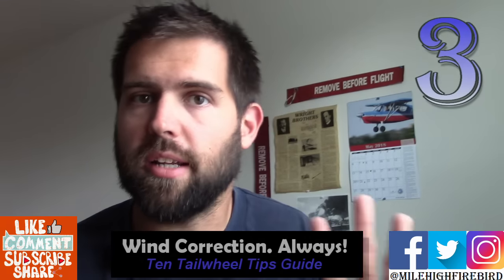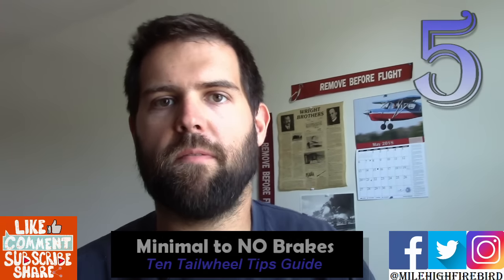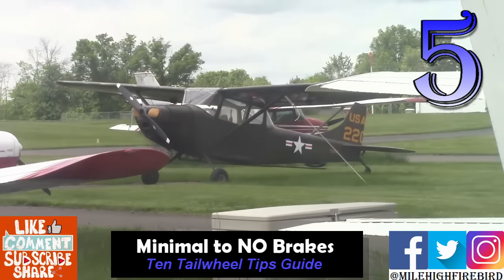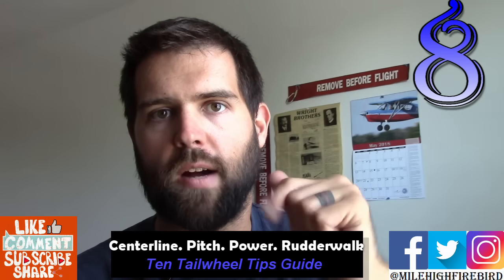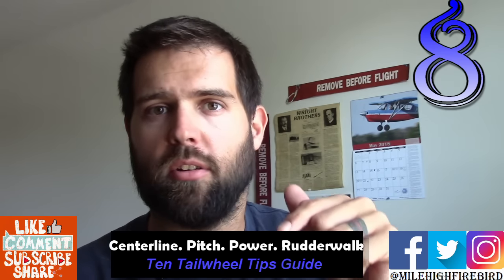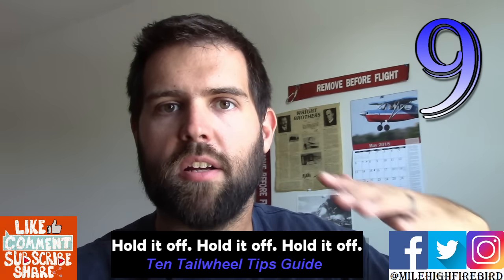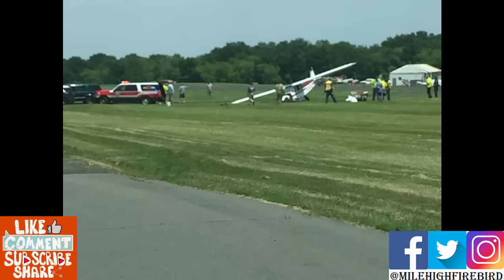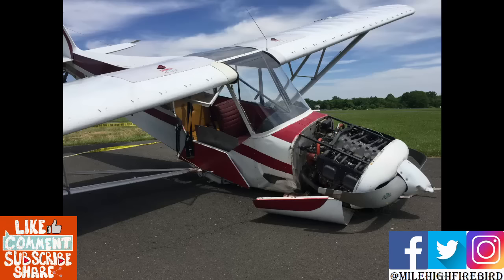Top Tips for Flying Tailwheel Airplanes: How to Avoid a Ground Loop!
In this video, I talk about my ten tailwheel tips regarding takeoff, landing, and ground loops. Plus I provide practical tips on how to prevent them from happening. This video is a must-watch for any pilot who wants to improve their skills and avoid dangerous situations while training and flying tailwheel airplanes.

Welcome to Commercial Pilot in Command! The channel that helps you take command of your pilot career, providing you experience & expertise from 250 to 1500 flight hours.

Headset & Accessories:👇
🛩️Best Aviation Headset (Bose A20)
🛩️Add Bluetooth to your Headset (Save $100!)
🛩️Best Budget Aviation Headset
🛩️Long Lasting Headset Rechargeable Batteries
🛩️Fast Charger with 4x Batteries (AA/AAA)
🛩️2x Super Charger (Portable USB)

Flight Bag Accessories:👇
🛩️Best Aviation Handheld Nav Radio (ILS, VOR & GPS)
🛩️GATS Jar Fuel Tester
🛩️Aircraft Fuel Tester
🛩️ASA Fuel Testing Cup
🛩️Ray Ban Aviators
🛩️iPad for Foreflight

Drones:👇
🛩️DJI Mavic 3 Drone (Level up your game!)
🛩️All in one Drone Starter Kit (Lots of Accessories)

Aviation Books:👇
🛩️Ten Tailwheel Tips Book
🛩️Above & Beyond Your Commercial Pilot Certificate
🛩️The Compleat Taildragger Pilot Book
🛩️Everything Professional Pilot Book

Interested in Supporting this Channel?
(I'll provide you cool stuff & services for your support!)

Join the journey 👇 on Social

Type "A Pilot's Life for Me" in the comments if you are reading this.